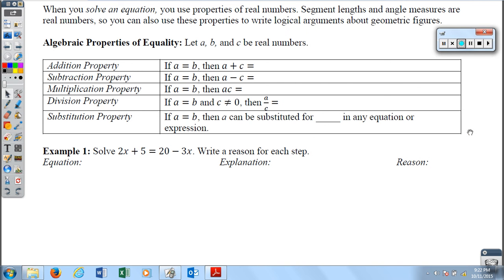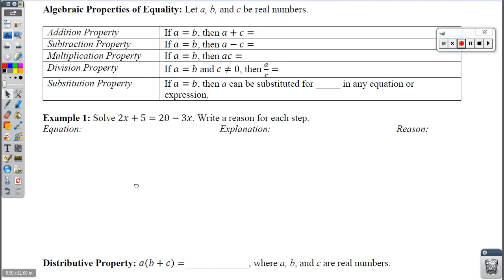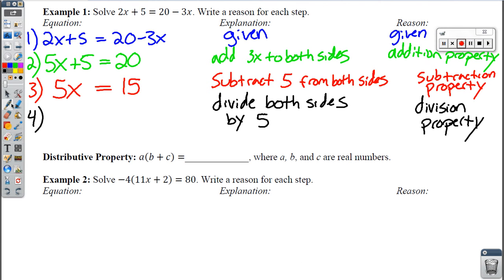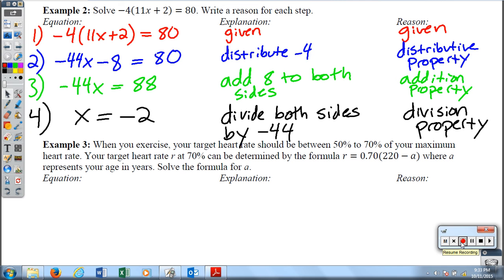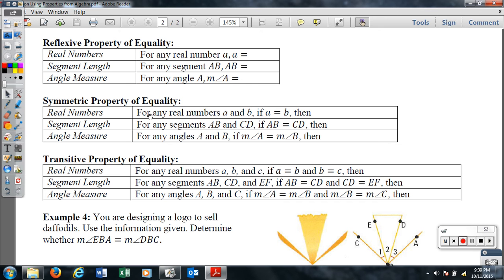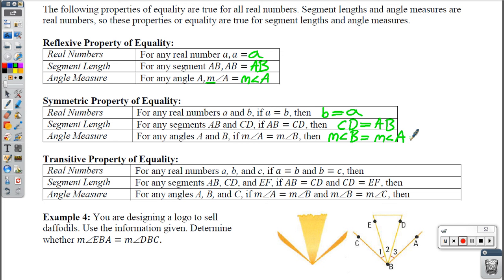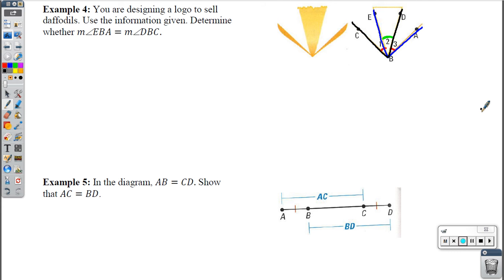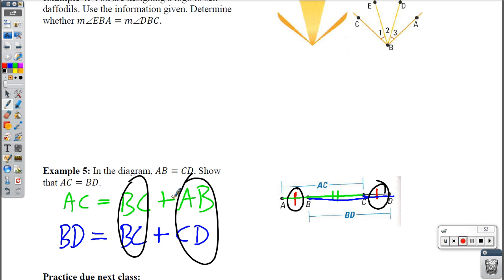2.5 Reason Using Properties from Algebra